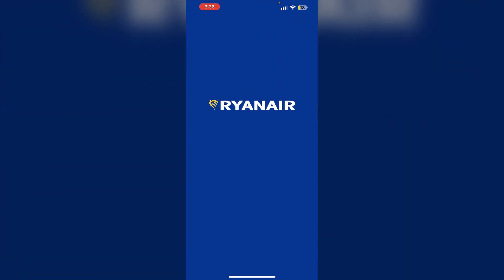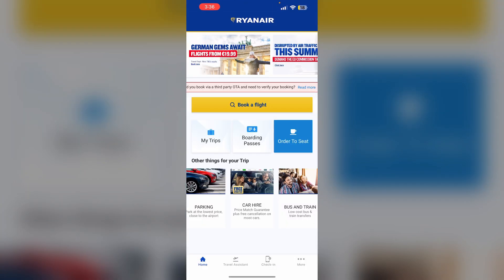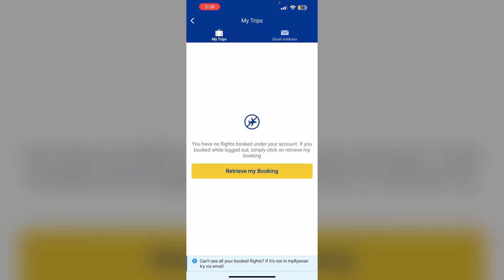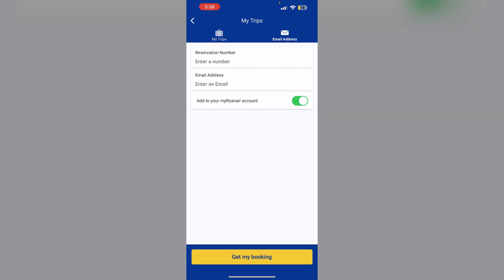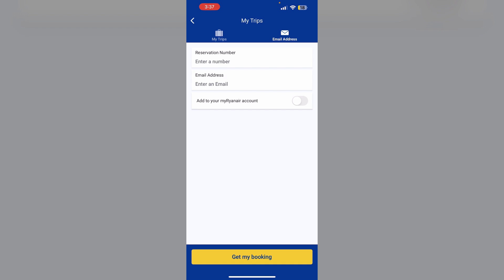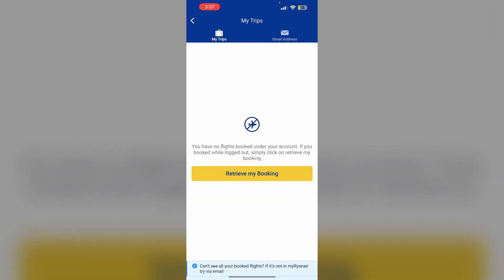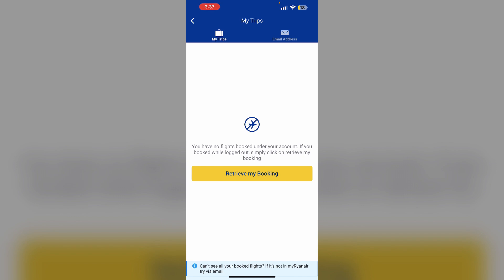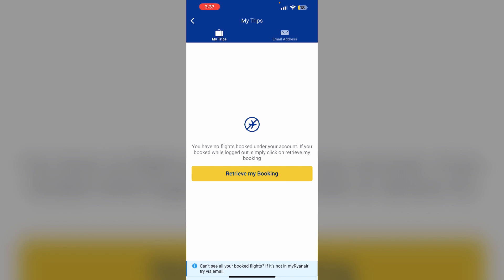How To Add Flight To Ryanair App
Learn How To Easily Add Your Flight Details To The Ryanair App To Stay Organized And Receive Important Updates.